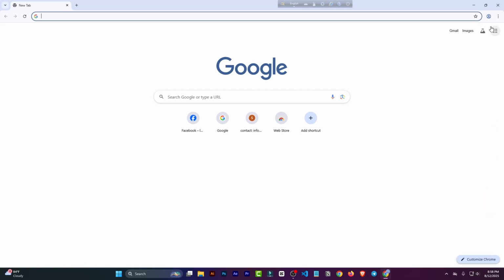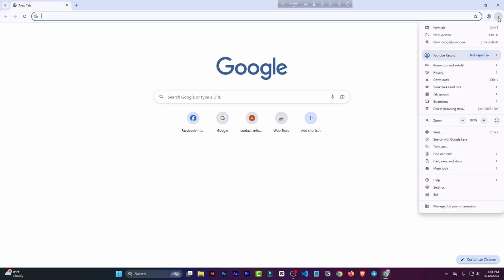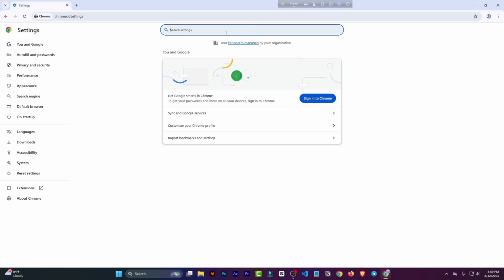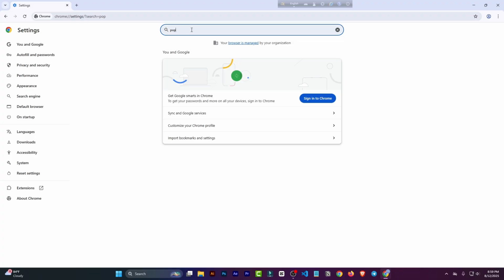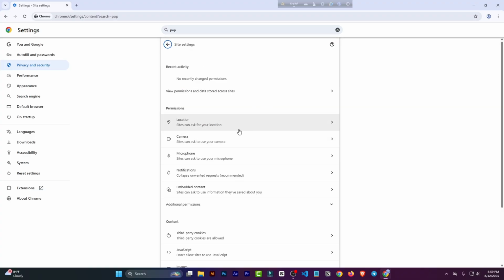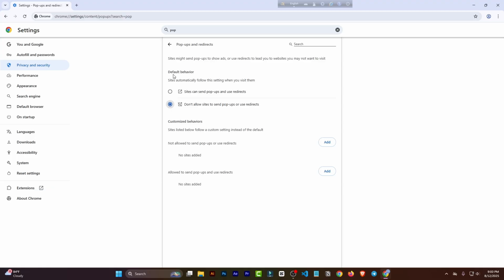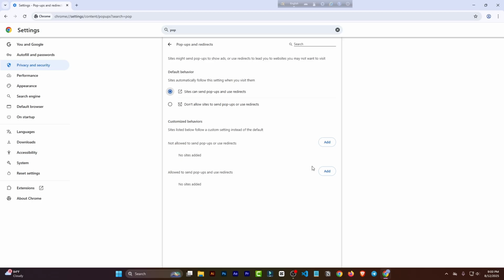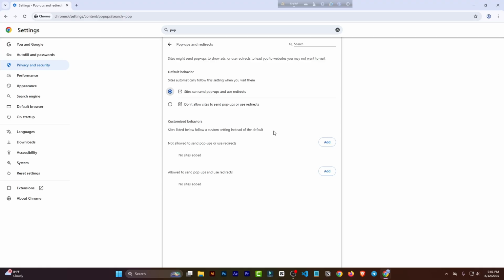How To Enable Pop Up Blocker On Google Chrome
In this video i will show you how to allow pop ups in chrome browser . You just need to follow some steps to turn on pop up. So by following this tutorial you will be able to enable pop up window in chrome.